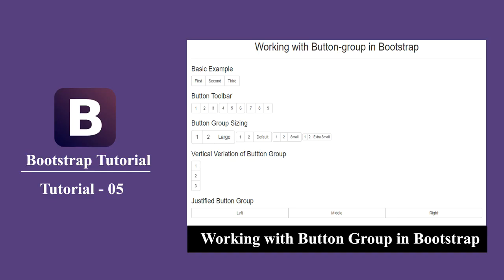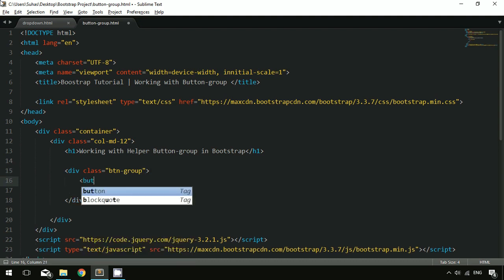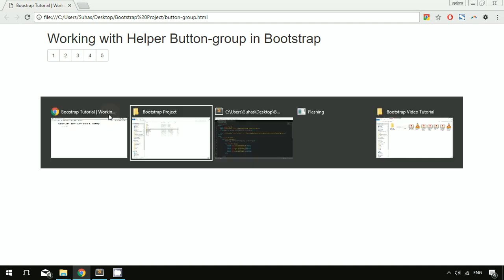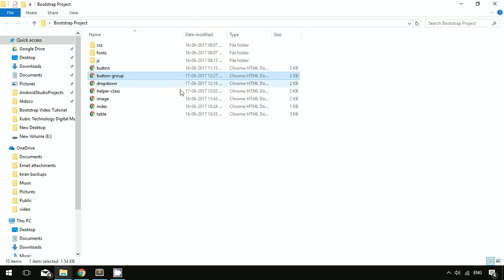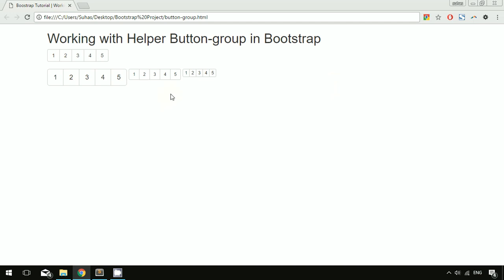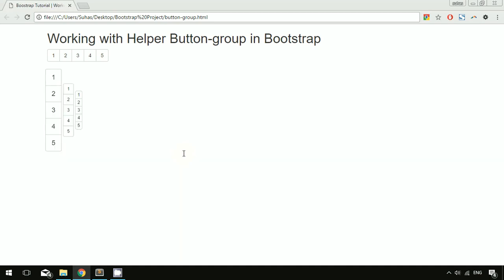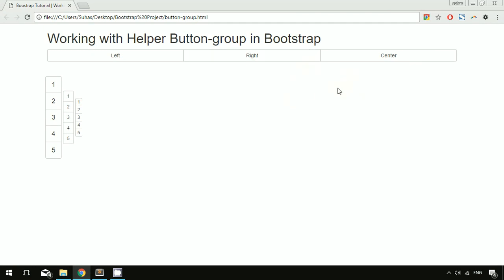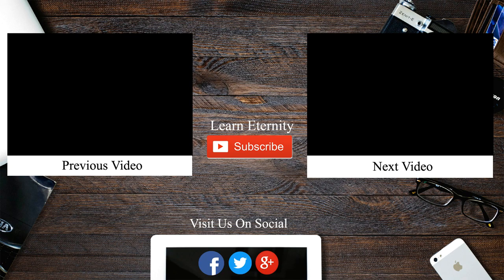Bootstrap tutorial 5 - How to use button group class in bootstrap?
How to use button group class in bootstrap?

Best Bootstrap Tutorial for beginners 2017 - learn with us to get the best experience of learning with Bootstrap.

Learn Eternity (Learn anything, Learn Anytime) provides educational videos related to software designing, software development, Digital marketing, search engine optimization, programming videos, website design and development video and much more.

In this tutorial We will solve your queries like:

how to use button group in bootstrap?
how to change the size of button group in bootstrap?
how to change the color of bootstrap button group?
how to create link button group in bootstrap?
different state in bootstrap button group?
how to disable, active button group in bootstrap?